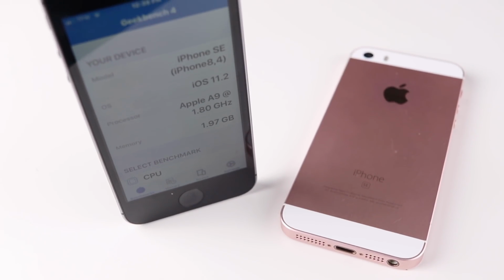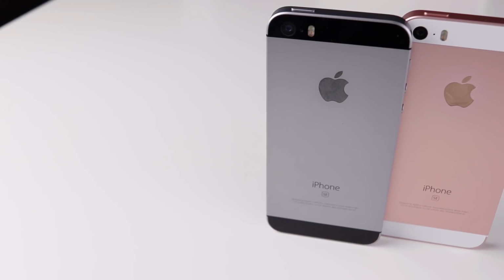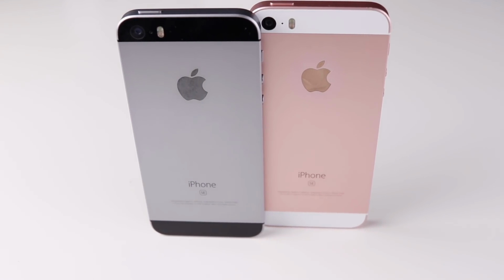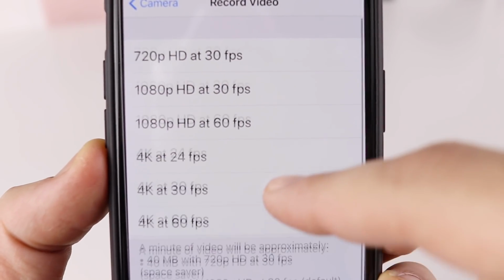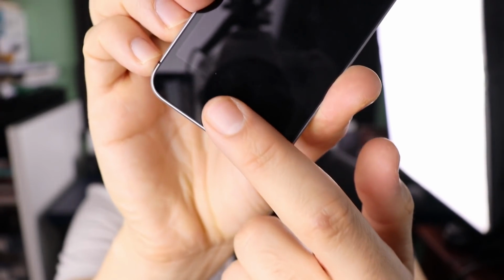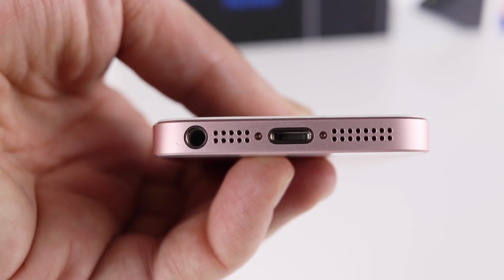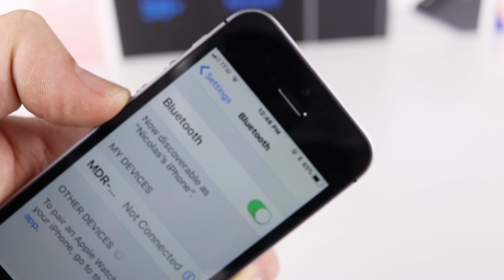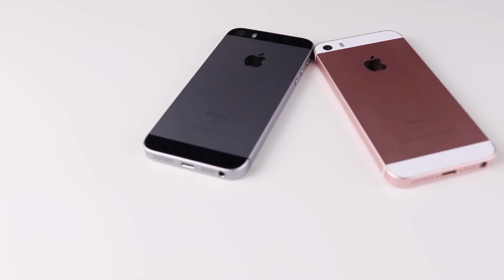15 iPHONE SE 2 PREDICTIONS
15 iPHONE SE 2 PREDICTIONS - iPhone SE has on the market now for going on 2 years, and the iPhone SE 2 that was once just a rumor is looking more and more likely and here is my latest updates and predictions on what is to come next! If you know anymore or would like to share your thoughts on the topic, please do so in the comment section down below and enjoy the video :)

Other videos on the SE to check out!

I MAY HAVE USED THIS CAMERA ALSO